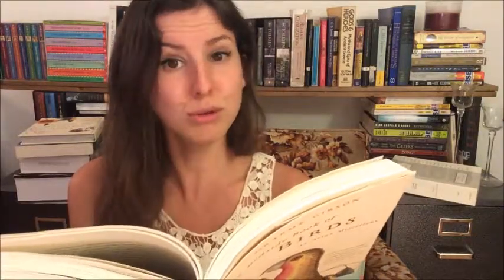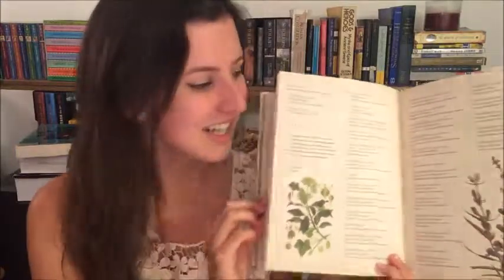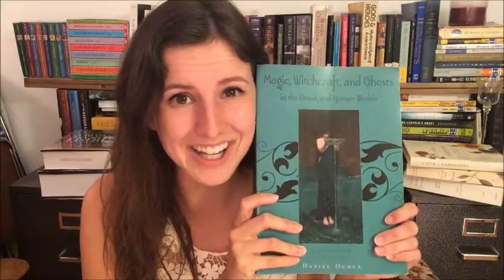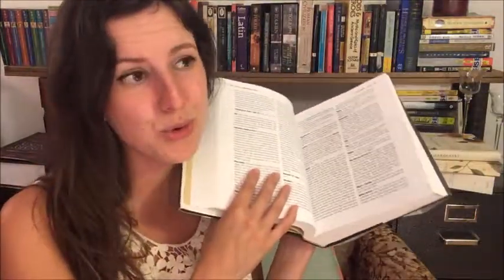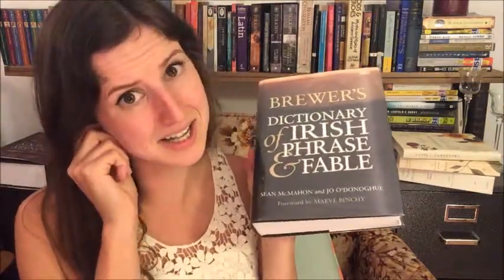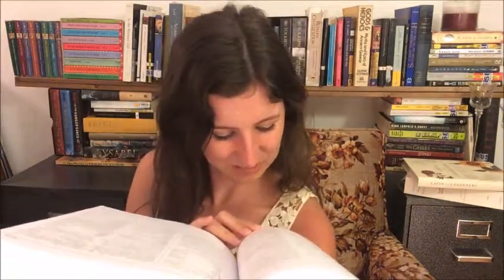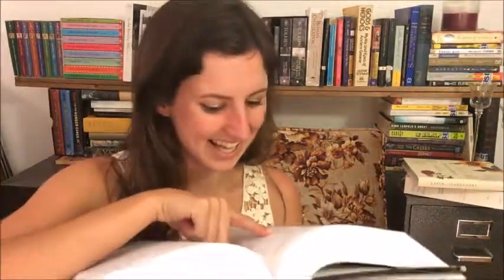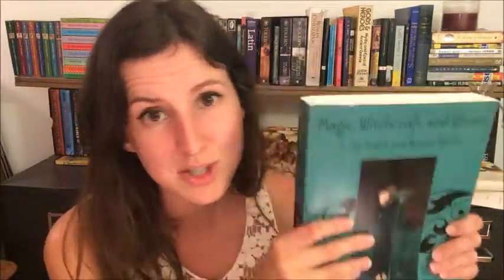Writing Vlog: Source Material I'm Currently Using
Hope you enjoy this Vlog on the source material I am currently using to help my writing. If you have any questions, comments, or suggestions, I'd love to hear them down below.